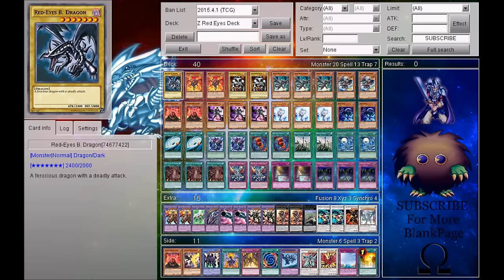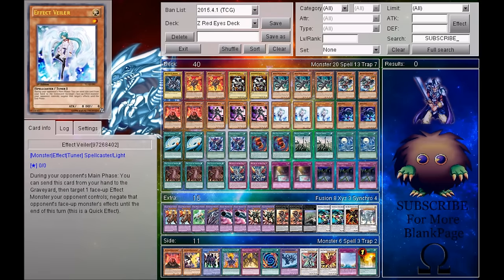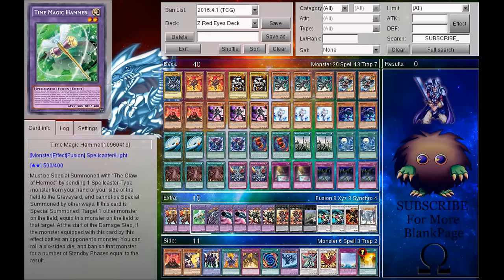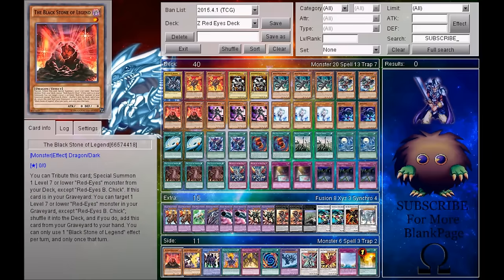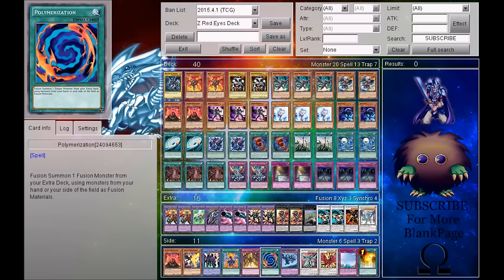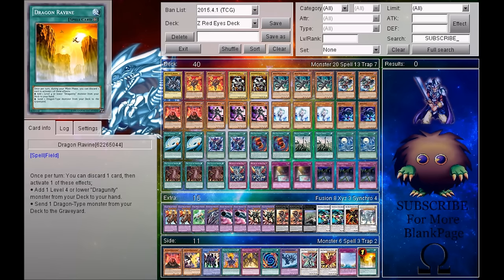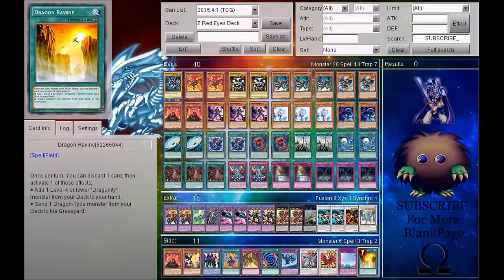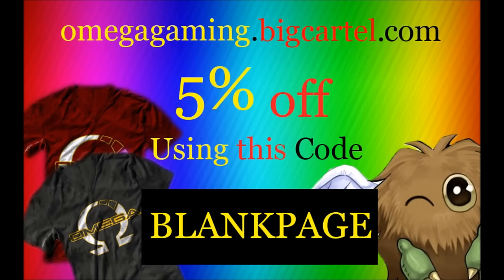Yugioh *BEST* Red Eyes Black Dragon Deck Profile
● My Yu-Gi-Oh! DevPro ID - BlankPage
● My Hearthstone ID - BlankPage
● My Xbox GamerTag - Omega BlankPage
● My PlayStation GamerTag - Blank-Page-_
● My Nintendo 3DS ID: 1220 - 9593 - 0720
● My Yu-Gi-Oh! Salvation ID - Omega BlankPage

A: All of the applications for playing Yugioh online is free and I play on 2 applications: YGO DevPro and Yugioh Salvation. But there are other applications that can relatively do the same thing like YGO DevPro and Yugioh Salvation.
There is: Dueling Network, YGO Pro, and etc. I suggest using YGO DevPro or Yugioh Salvation because in my opinion, it's the best and they do frequent update a lot. But the links to all of them are right below!

Q: What is Omega Gaming?
A: Omega Gaming is the gaming organization that I am in. We're both a competitive gaming organization as well as a casual-playing organization that just looks to better both worlds. Omega Gaming is represented by few, including myself, but we plan on growing and soon enough... we plan on having the influence to contribute to all gaming genres out there and every player among those genres. We also look to better the experience for all gamers, and give everyone a fair shot in the entertainment world. If you wish to try and join Omega Gaming, for whatever genre that may fit your interests, I will provide information for when we plan on recruiting players. I will give you this information through a video on here or on my Twitter, so if you aren't already following me there, I suggest you do so.

Q: What consoles do you play? Can I add you on any?
A: I play on a wide variety of consoles and of course you can add me! The consoles you can catch me on are: Playstation 3, Playstation 4, Xbox One, Nintendo3DS and PC. If you want to try and add me on any of those, here's just a short list of names for particular consoles or games I go under!
Xbox One - Omega BlankPage
Nintendo3DS Friend Code - 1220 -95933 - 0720
Hearthstone - BlankPage

A: I try to upload as much as I can. However, I am still in college, so my time to work on YouTube videos is limited. But I usually upload anywhere from 3:00pm est ★eastern standard time★ to 6:00pm est. I'm also a bit 'scrambled' on what days I upload. I try to stay consistent, but every now and again, I do mix it up. You can definately catch me uploading Mondays, Wednesdays, Fridays and Saturdays though. So be on the lookout!

If you have any other questions, put them in the comments down below. If not, good gaming to you and God bless.
- Omega BlankPage